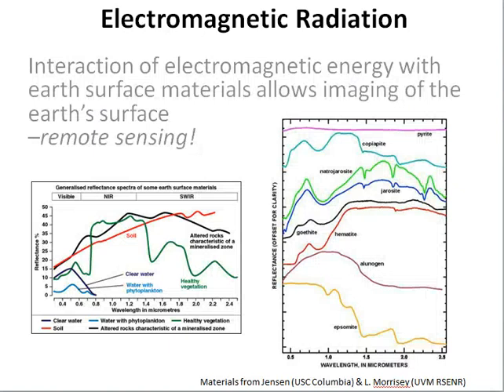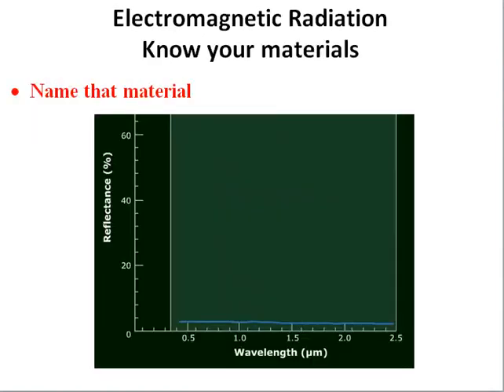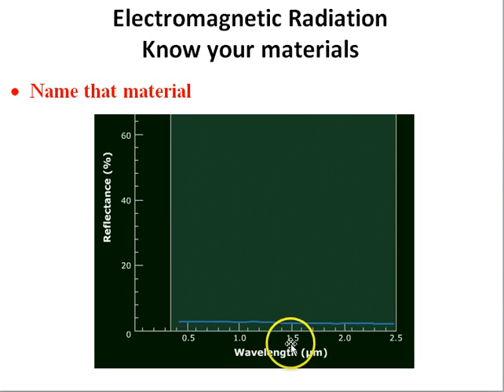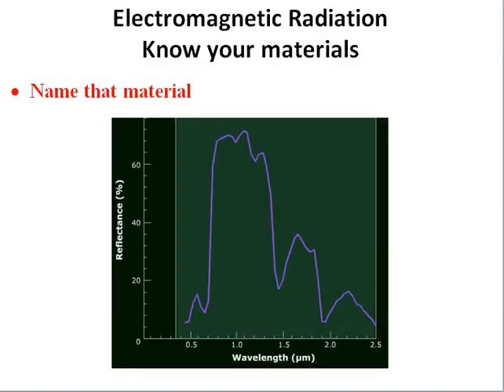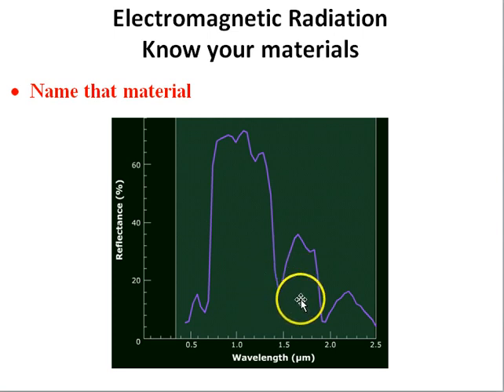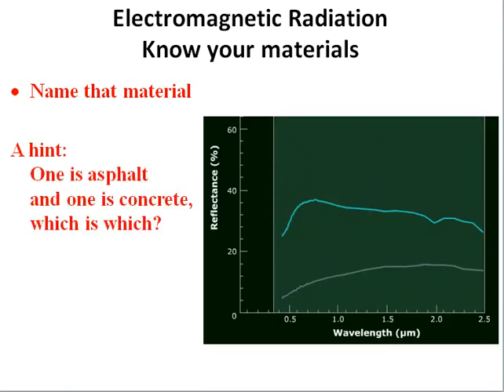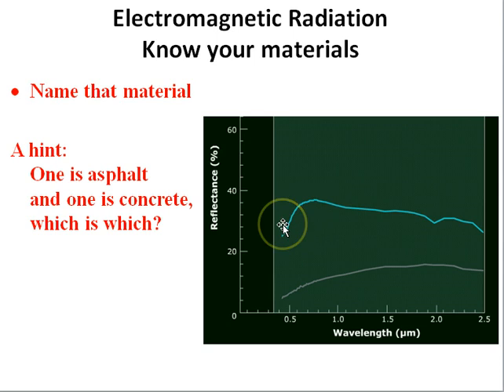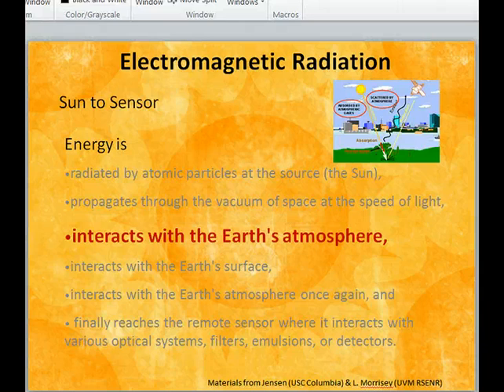Spectral Signatures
Spectral signatures are like fingerprints. Understanding how electromagnetic radiation interacts with various features, and how that results in unique spectral signatures allows us to extract useful information from remote sensing imagery.